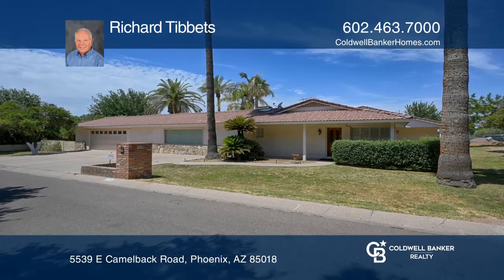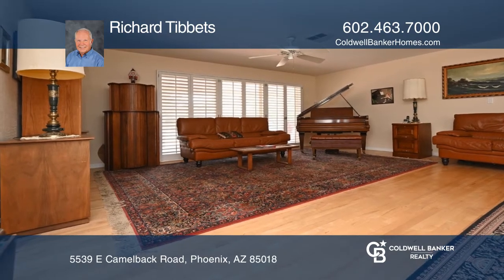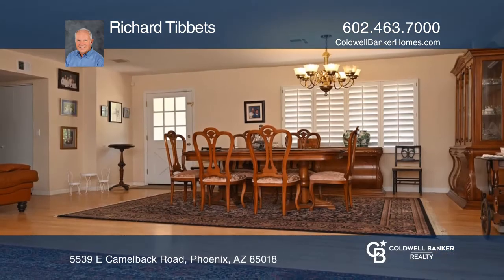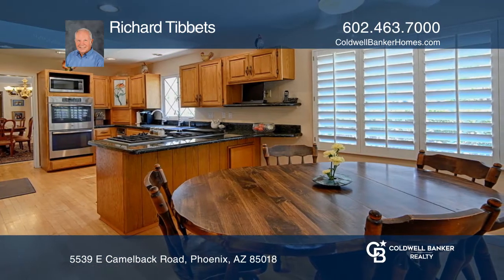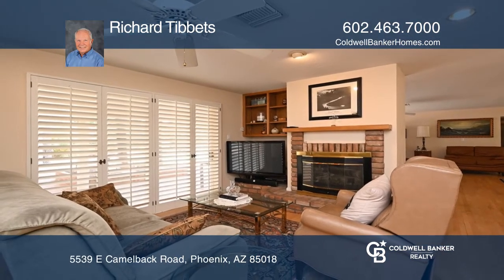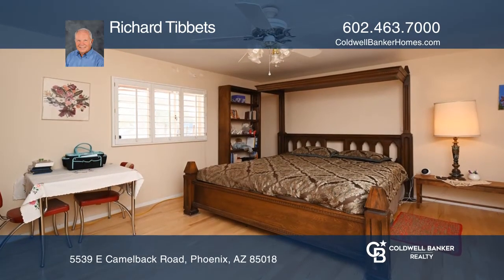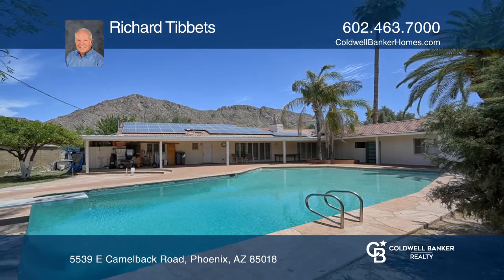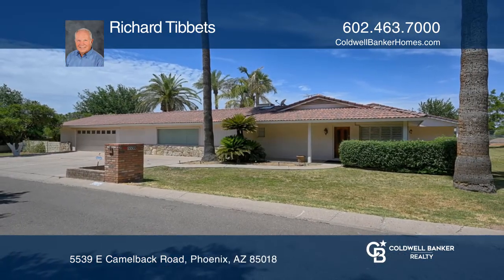5539 E Camelback Road Phoenix, AZ | ColdwellBankerHomes.com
5539 E Camelback Road, Phoenix, AZ

Really wonderful opportunity right in the heart of Arcadia! Situated on an approximately  32,000 square foot lot, this home features three bedrooms, three baths plus a large office/media room area.  This home offers an opportunity to establish your home by remodeling or starting from scratch on a lo